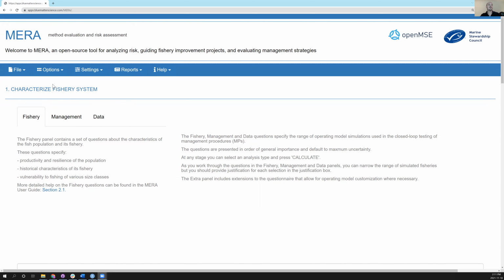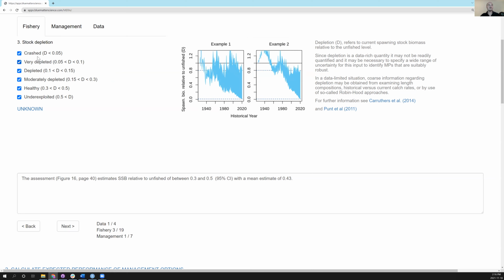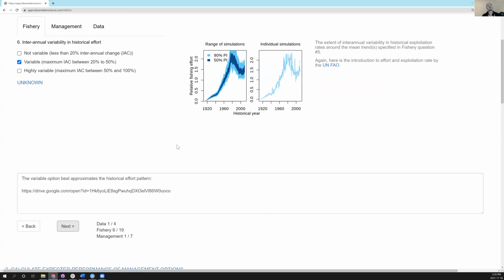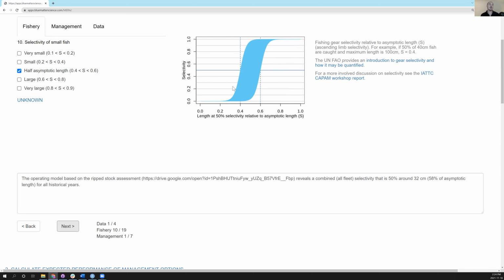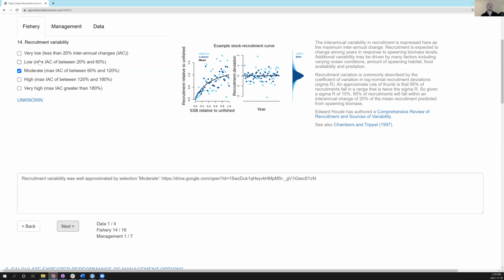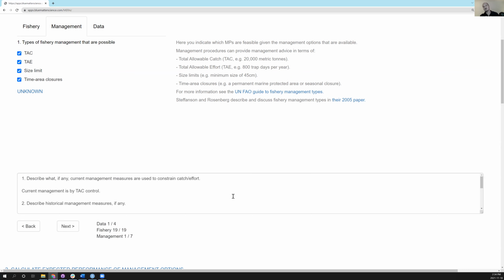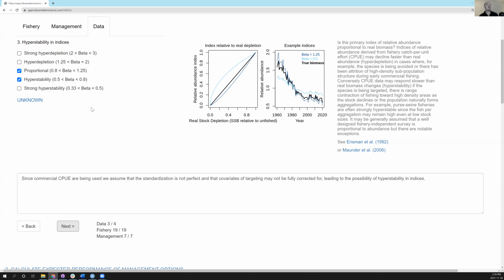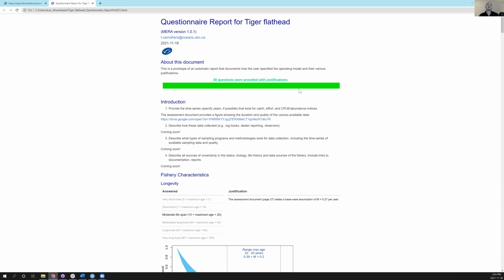MERA Quantitative Questionnaire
A guide to specifying a MERA operating model using the MERA quantitative questionnaire.